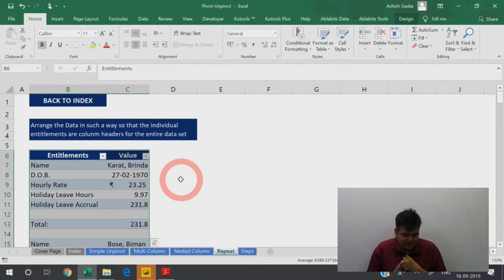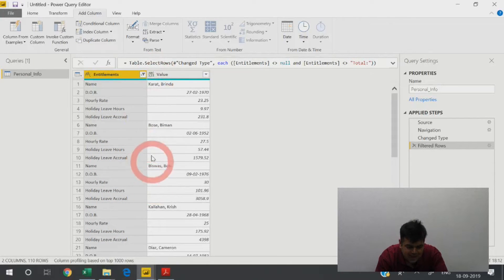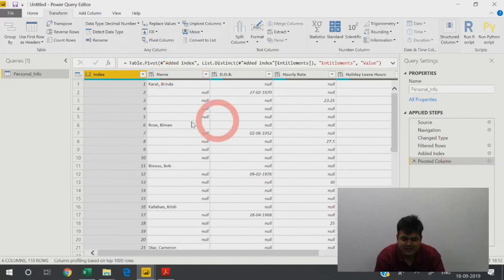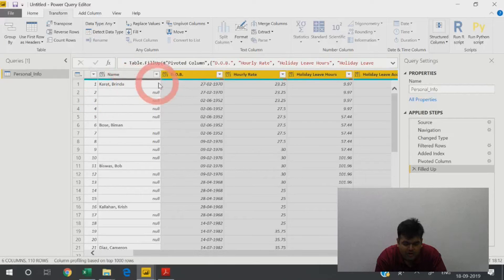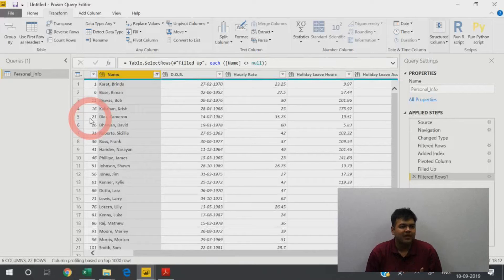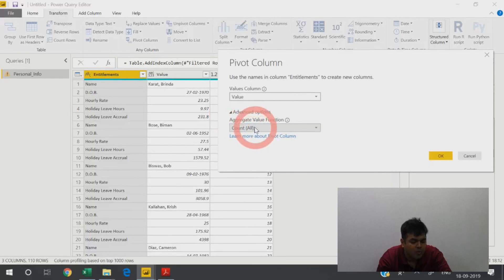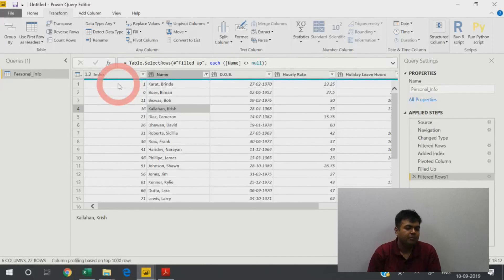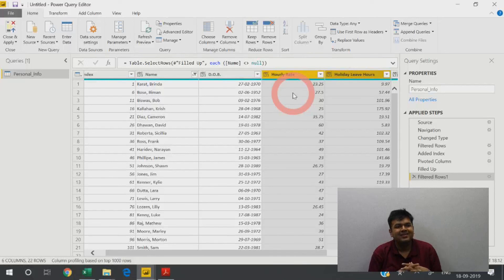Power BI | Pivot & Unpivot Explained- 4 | Aswini Bajaj 🎓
Ever wondered how to Pivot & Unpivot data like a pro in Power BI?
If you’ve struggled with messy datasets or couldn’t figure out how to reshape your tables for analysis, this video is your shortcut to mastering data transformation! 📊

Why watch till the end?
Because every tip here will make your workflow faster and smarter — saving you hours every week. Whether you’re a student, finance analyst, or working professional, this lesson will simplify your Power BI journey!

In this video, you’ll learn:
00:00 - Introduction
01:45 - What is Pivot
04:10 - What is Unpivot
08:00 - Practical Demo
12:30 - Summary
By the end, you’ll be able to automate insights and prepare dashboards like an expert.